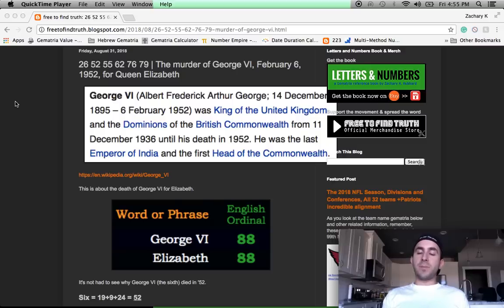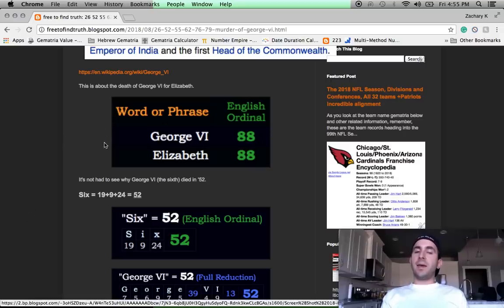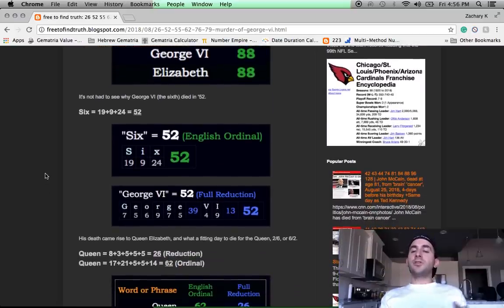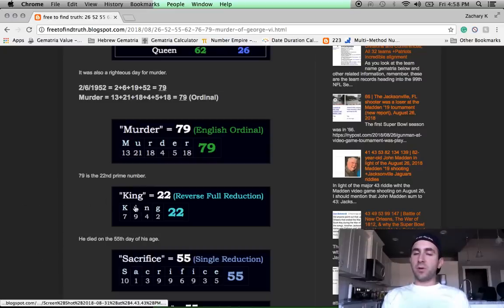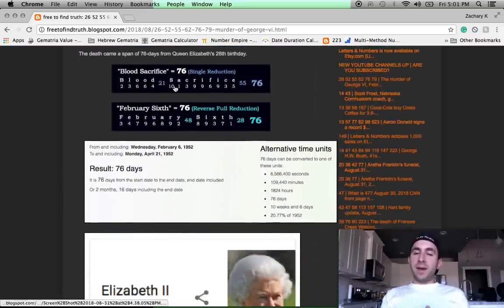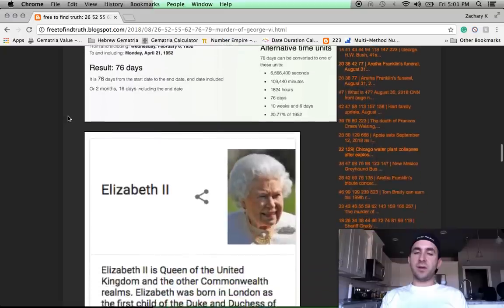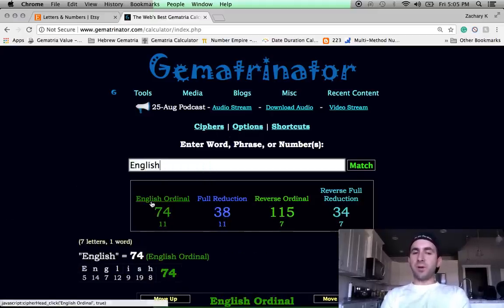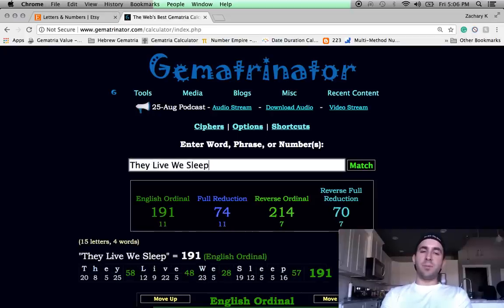Murder of King George VI for Queen Elizabeth's reign to begin February 6, 1952